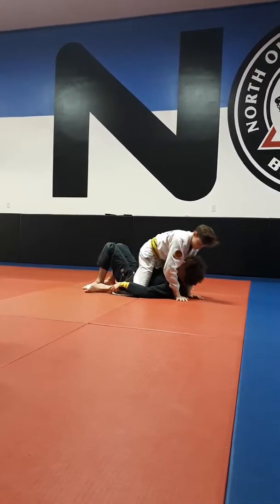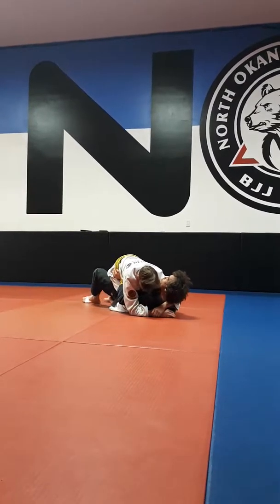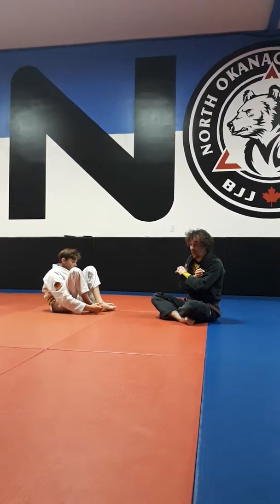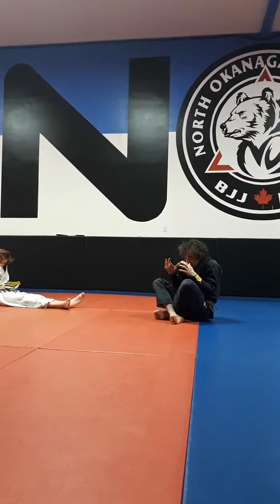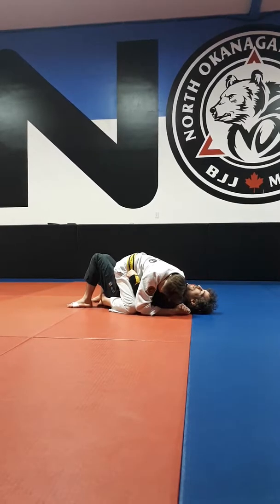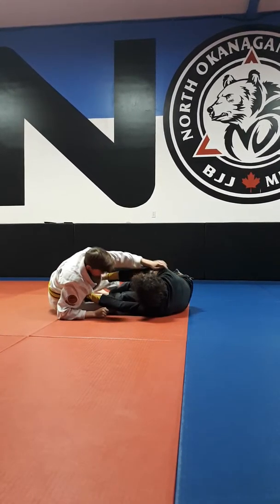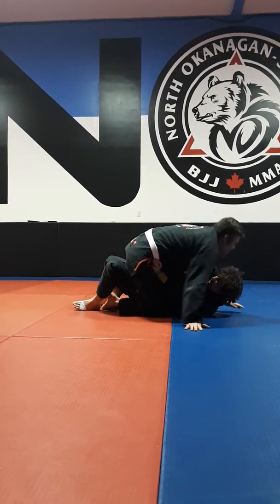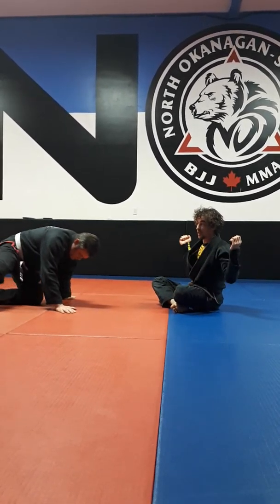Double Frame Mount Escape